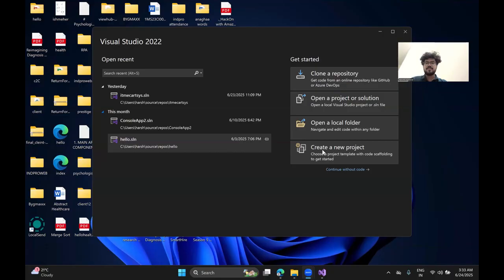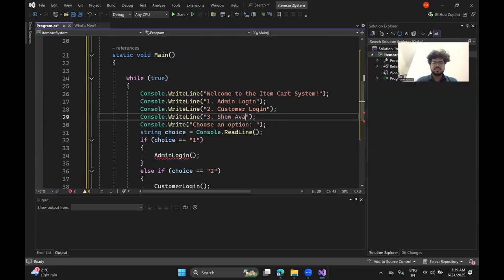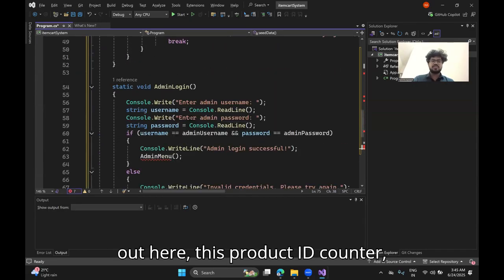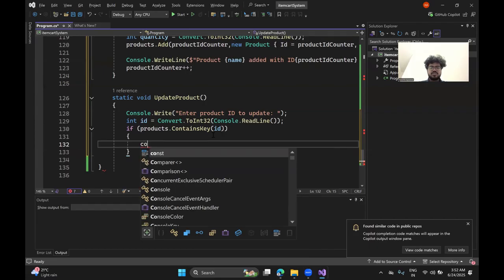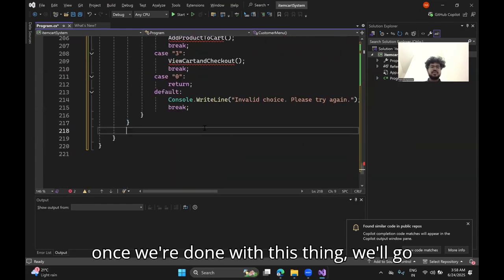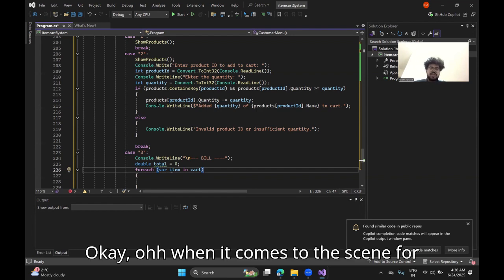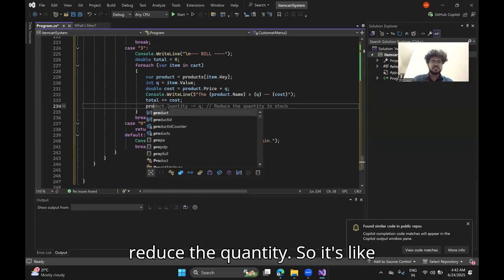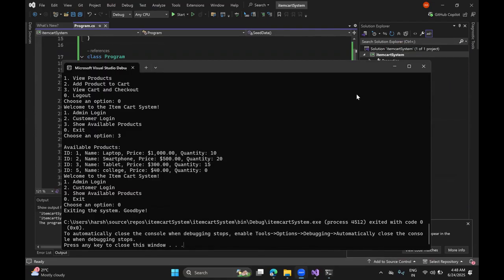🛒 Cart System in .NET Console App | C# Shopping Cart Tutorial for Beginners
In this video, I’ve built a simple yet powerful Cart System using .NET Console Application in C#. 🧑‍💻

You’ll see how to:
✅ Add items to the cart
✅ Remove items
✅ View cart summary
✅ Calculate total cost

This is a great beginner project to understand object-oriented programming, class design, and user input handling in .NET.

📌 Built using:

.NET Console Application

C# Programming

OOP Concepts (Classes, Lists, Methods)